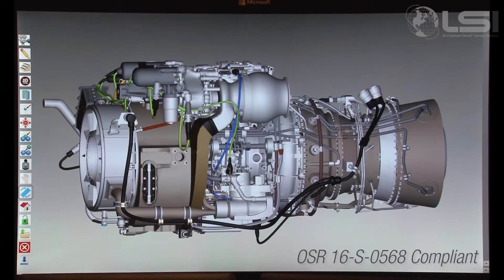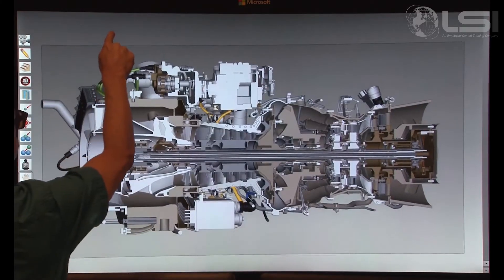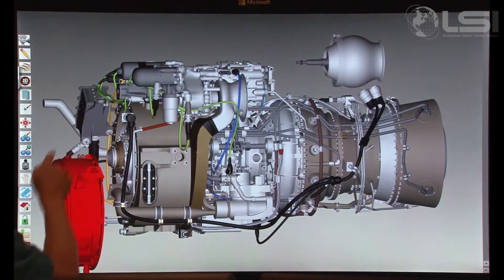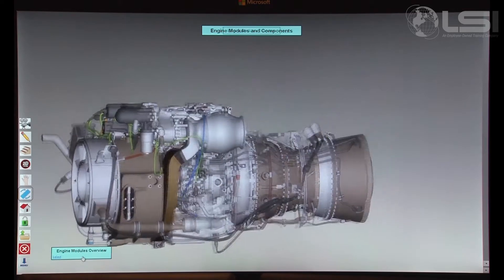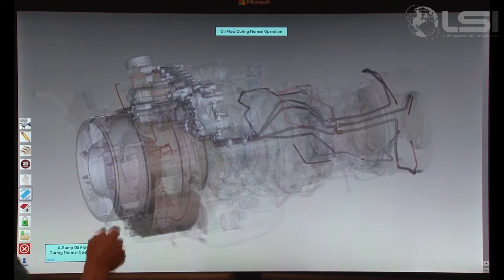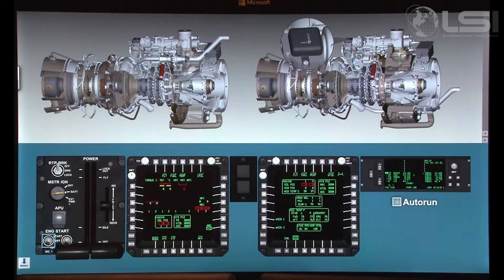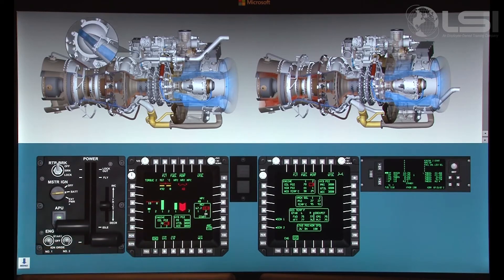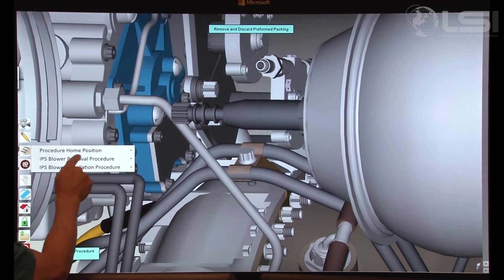T 700 701 Engine Virtual Interactive